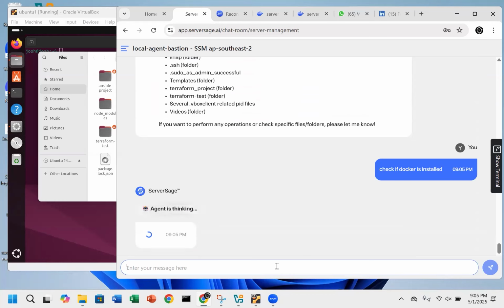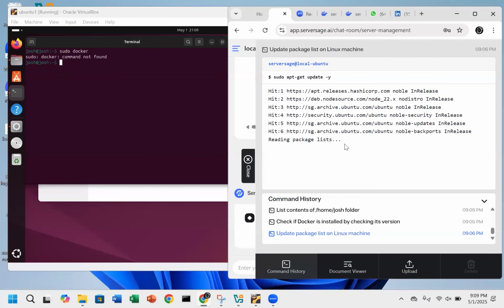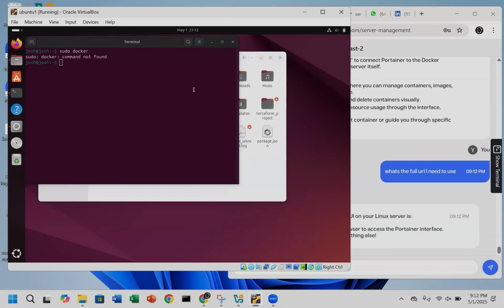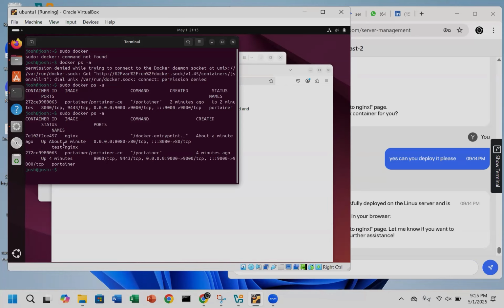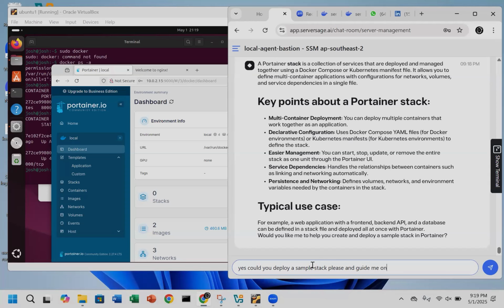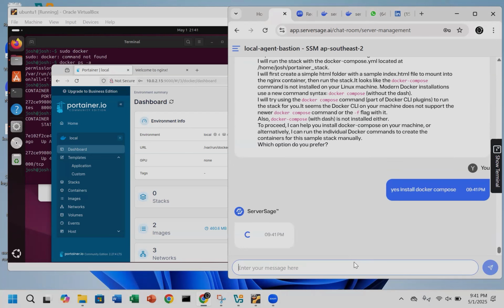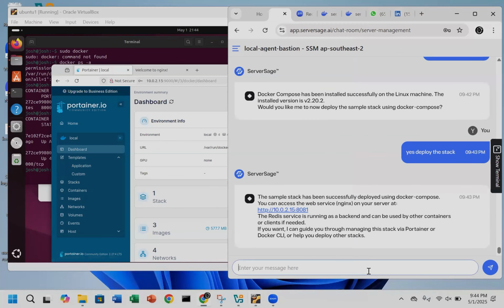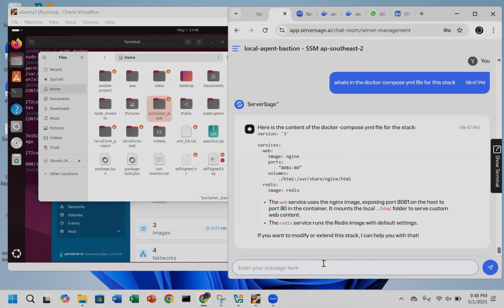ServerSage and Portainer !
In this hands-on demo, we walk through the core capabilities of ServerSage, an Autonomous A.I Systems Administrator designed to simplify infrastructure management. Watch as ServerSage installs Docker and Portainer, deploys a sample NGINX + Redis stack using Docker Compose, and handles real-world roadblocks like missing plugins and configuration issues — all while providing step-by-step guidance and full audit visibility.

💡 Key Highlights:

-  Automated Docker & Portainer installation
- Live deployment of containers and a multi-service stack
- Real-time troubleshooting and alternative recommendations
- Command transparency via the “Show Terminal” feature
- Portainer UI walkthrough and stack management tips
- YAML breakdown and educational guidance throughout

Whether you’re a beginner or seasoned DevOps engineer, this demo shows how ServerSage turns complex server tasks into simple, repeatable workflows.